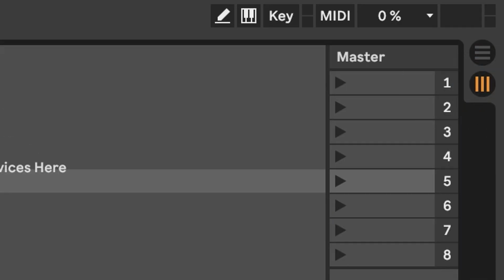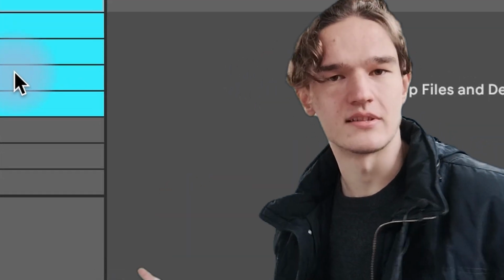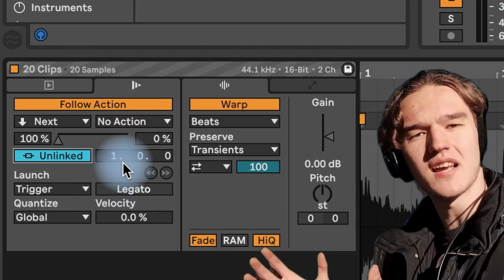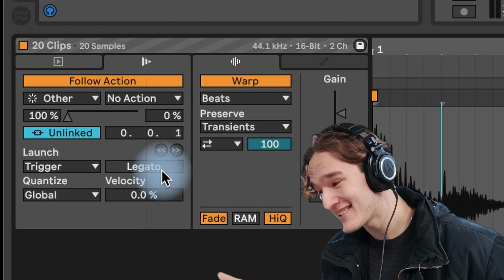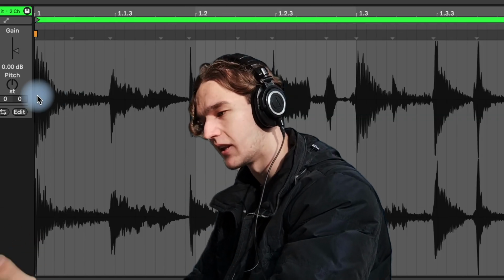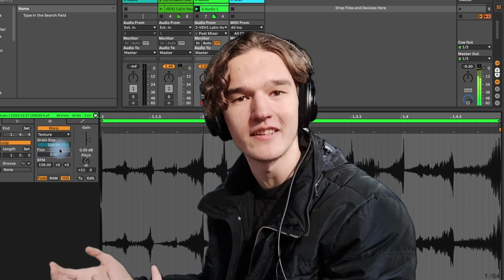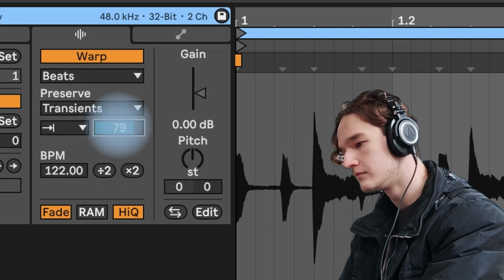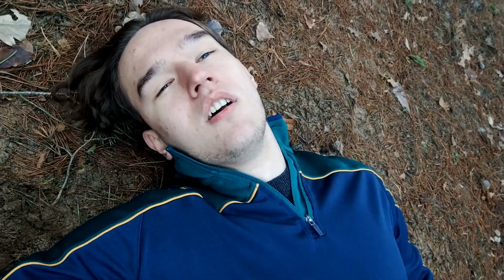This Ableton Feature is CRIMINALLY Underrated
0:00 The Launch Mode
0:21 WHAT IT DO???
1:40 Generating Ideas
4:33 DONT FORGET THIS
5:15 Spicing up Arrangements

1385